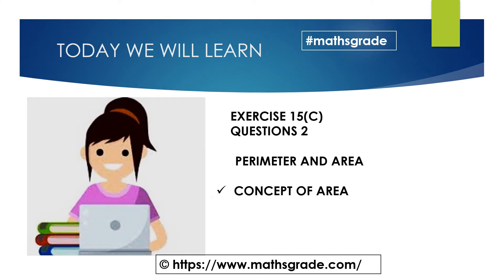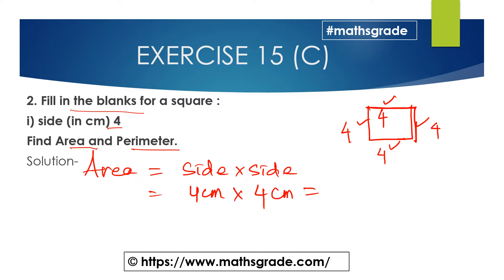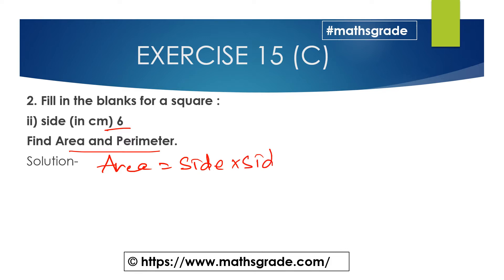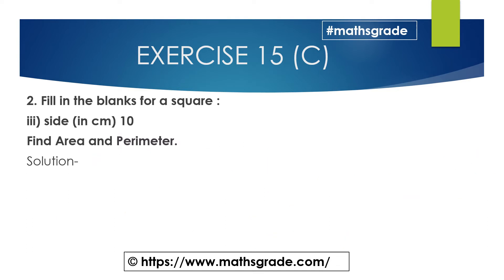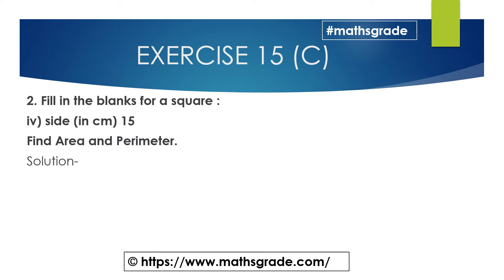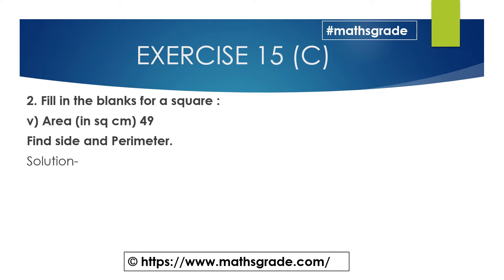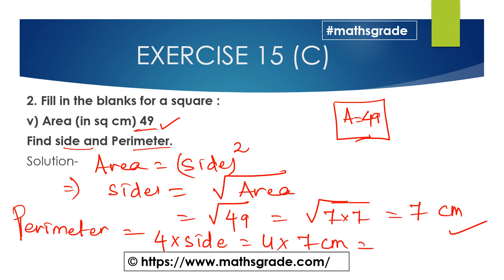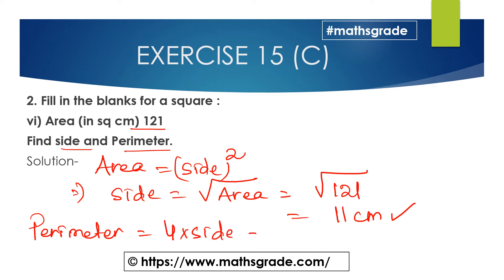COMPOSITE MATHEMATICS CLASS 6 CHAPTER 15 EXERCISE 15(C) QUE 2 MATHS GRADE | MAMTA MUND | PERIMETER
COMPOSITE MATHEMATICS CLASS 6 CHAPTER 15 EXERCISE 15(C) QUESTIONS 2 | MATHS GRADE | MAMTA MUND | PERIMETER AND AREA
please JOIN my FB Group
I AM SOLVING QUESTIONS FROM THE COMPOSITE MATHEMATICS TEXTBOOK CLASS 6 CHAPTER 15 FRACTIONS EXERCISE 15(C) QUESTIONS  2

HERE I AM EXPLAINING AND SOLVING ON TOPICS PERIMETER OF DIFFERENT FIGURES LIKE RECTANGLES, SQUARES, AND POLYGONS. HOW TO FIND THE PERIMETER OF RECTANGLES AND SQUARES USING FORMULAS

timestamp:-
00:00 - What we will learn
00:50 - Fill in the blanks Question 2(i)
02:35- question 2(ii)
03:45- question 2(iii)
04:48 - question 2(iv)
05:51 - question 2(v)
07:28 - question 2(vi)
08:36 - question 2(vii)
10:28 - Question 2(viii)
12:25 - question 2(ix)
13:53 - subscribe to my channel
some products used in online teaching